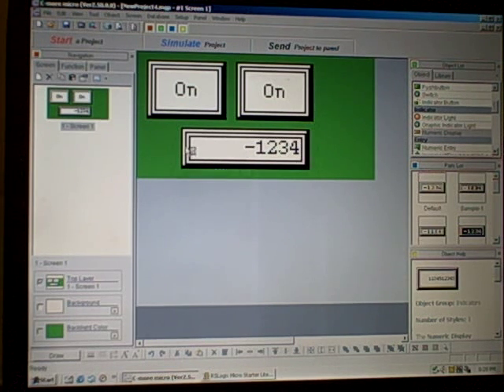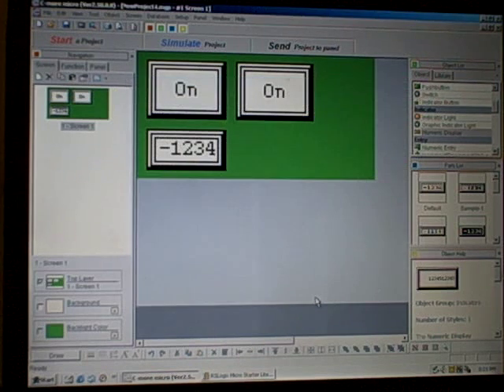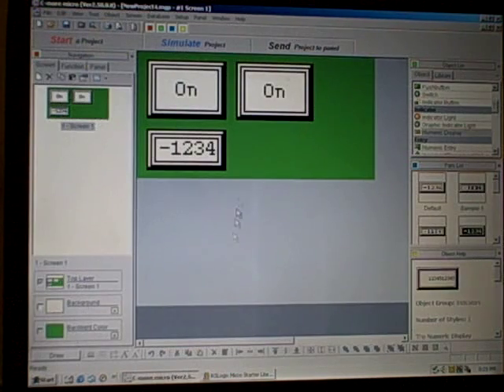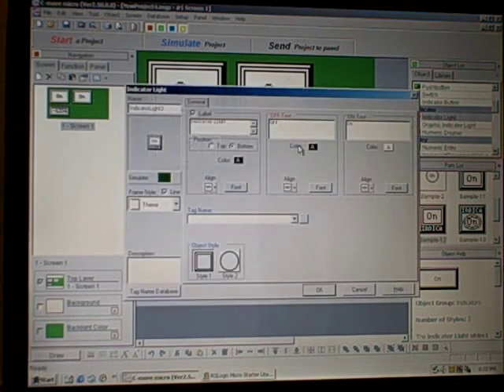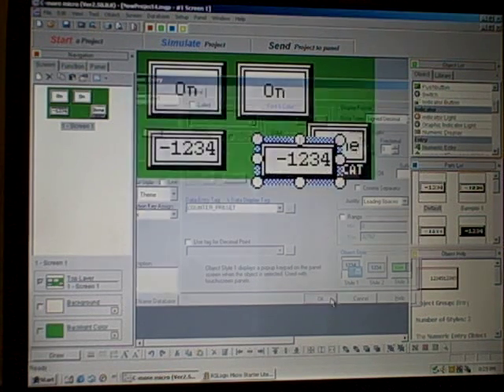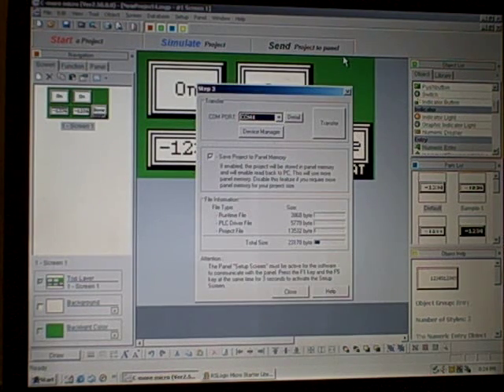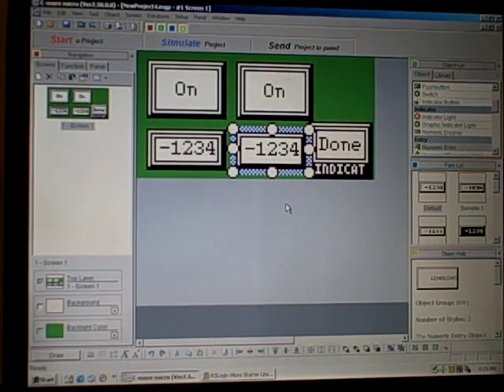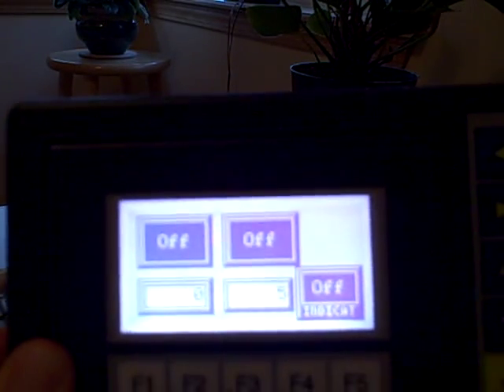HMI programming -- counter preset number entry